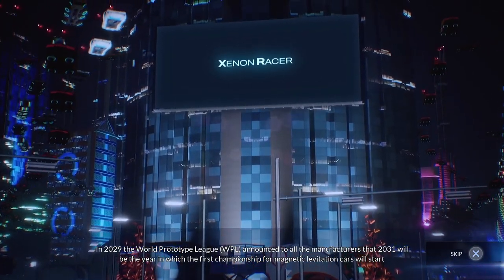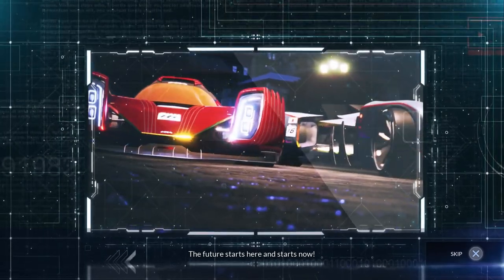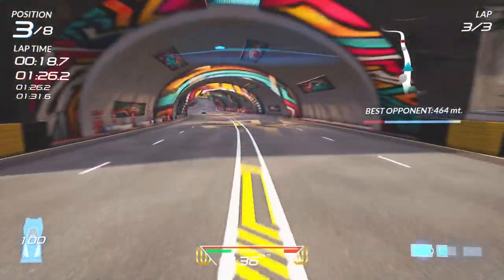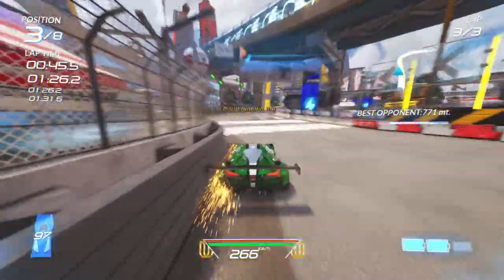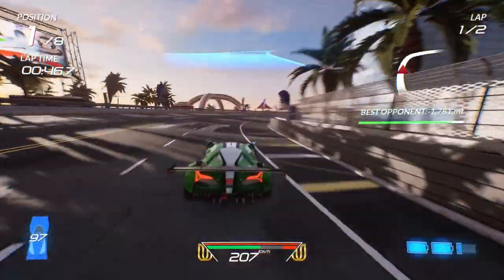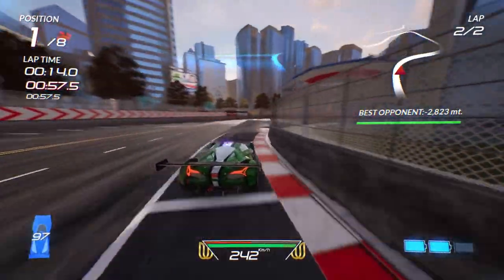Let's Play Xenon Racer - CAMPAIGN + WGT | PS4 Pro Gameplay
Just thought I'd check out this cool lil Wipeout like racer. Thank you to SOEDESCO for the review code :)

Use Creator Code 'TheApexHound In Fortnite/Epic Shop